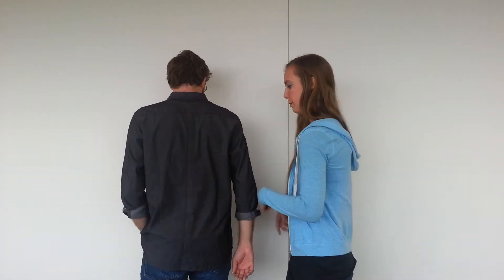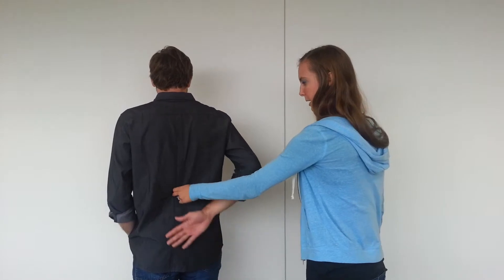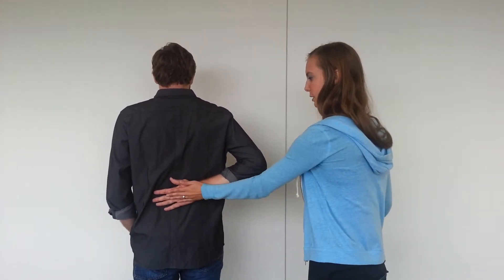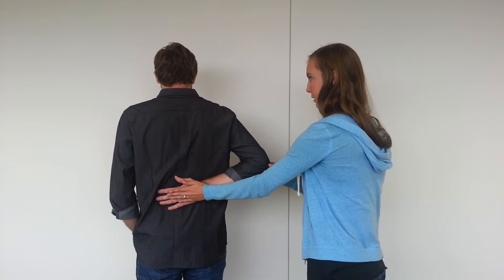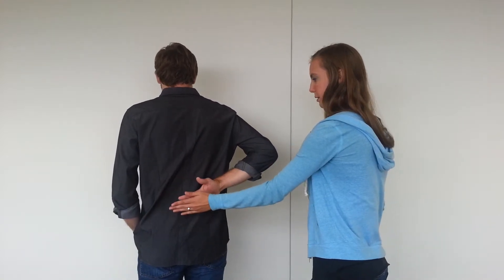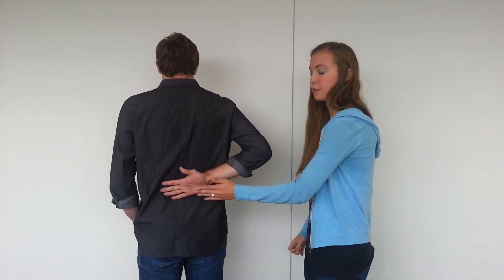Lift-off (Gerber's) test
For tear of subscapularis

Good specificity, not very sensitive
Sp = 79%  Sn = 10%  +LR = 0.45

Magee DJ. Orthopedic Physical Assessment. Elsevier Health Sciences; 2013:290.e10.

Lo IK, Nonweiler B, Woolfrey M, Litchfield R, Kirkley A. An evaluation of the apprehension, relocation, and surprise tests for anterior shoulder instability. Am J Sports Med. 2004;32(2):301-7.